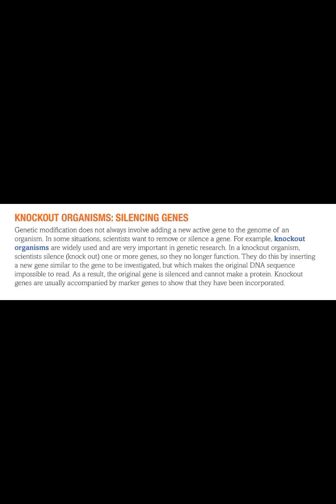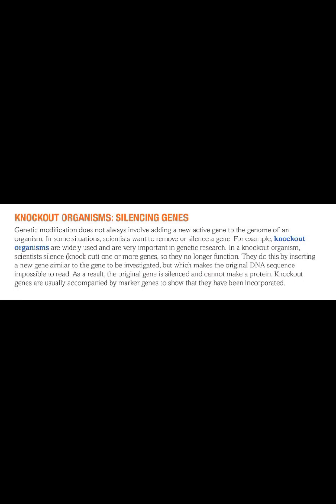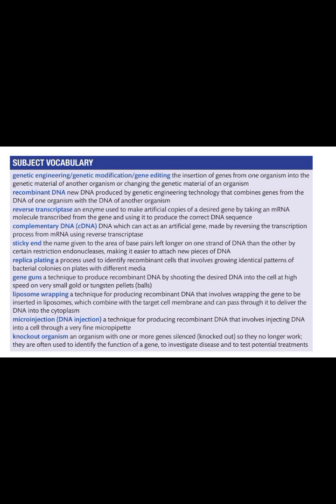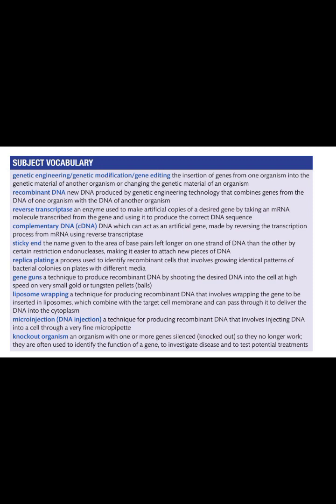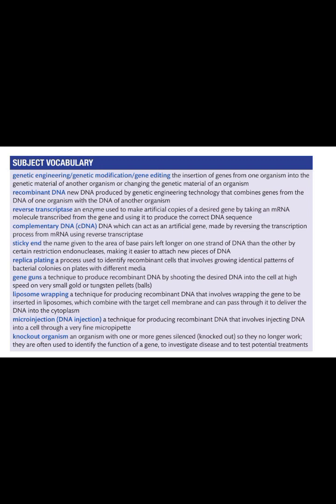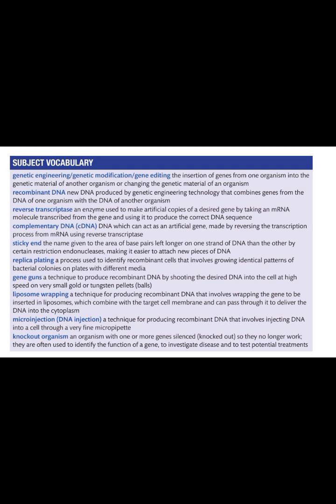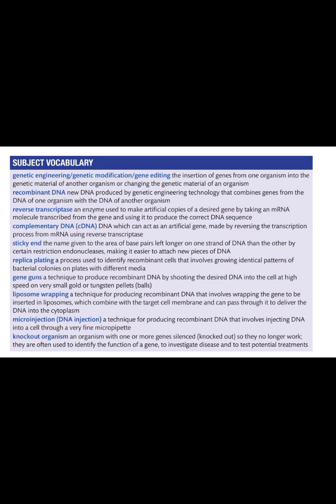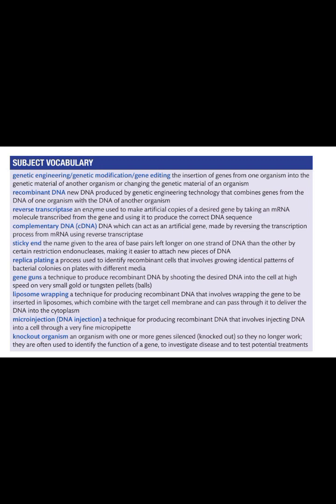KNOCK-out genes A-level biology lecture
brief outline of what you might include:

    Introduction:
        Start with a catchy introduction to grab viewers' attention.
        Introduce yourself and the purpose of the video: to provide an overview of biology A-level.

    Course Structure:
        Explain the structure of the A-level biology course, including the number of units/modules and any practical components.
        Highlight key topics covered in each unit, such as cell biology, genetics, ecology, and physiology.

    Exam Format:
        Describe the format of the A-level biology exams, including the number of papers, types of questions (e.g., multiple-choice, short answer, essay), and exam duration.
        Provide tips for exam preparation and time management.

    Skills and Knowledge:
        Discuss the skills and knowledge students will develop through the course, such as scientific inquiry, data analysis, and critical thinking.
        Emphasize the importance of practical work and laboratory skills in biology.